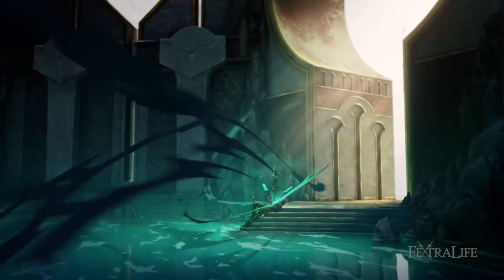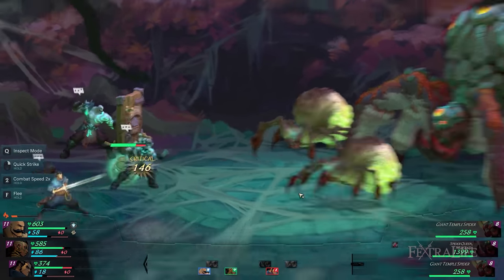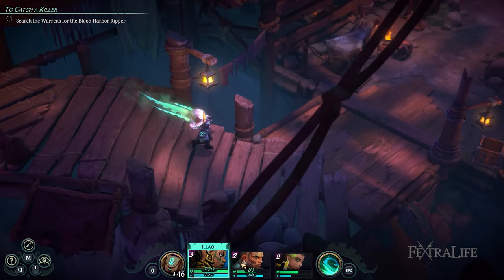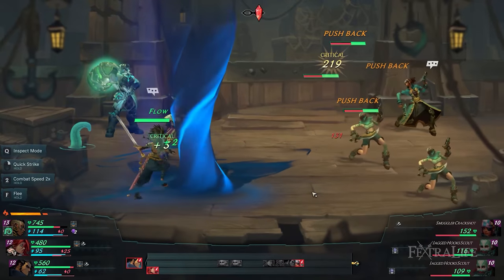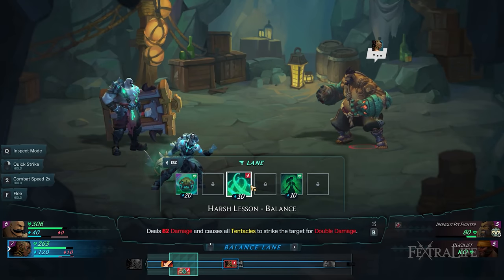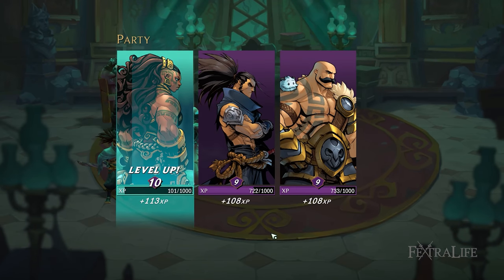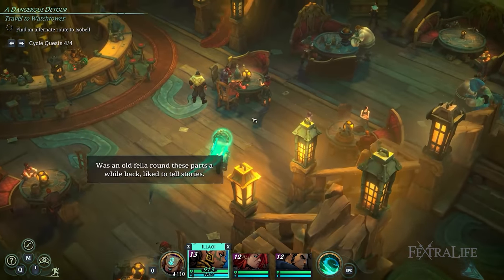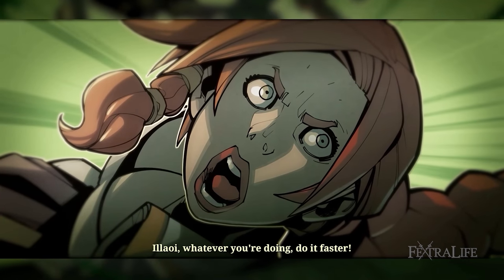Ruined King: A League of Legends Story & Turn-Based RPG | Gameplay and Features Overview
In this Ruined King: A League of Legends Story & Turn-Based RPG article, we’re going to talk about the Champions involved, combat mechanics, and overall features of the new turn-based RPG developed by Airship Syndicate and published by Riot Forge. Ruined King came out as a huge surprise on November 16, 2021, because after the initial release was moved from early 2021, no updates were provided thereafter. The game is available on PC, Xbox One, PlayStation 4, and Nintendo Switch.

Timestamp
0:00 - Ruined King: A League of Legends Story & Turn-Based RPG Overview
0:28 - What is Ruined King: A League of Legends Story?
1:51 - Overview and Setting
3:29 - Gameplay Mechanics
3:57 - Champions and Party Composition
4:42 - Combat
7:05 - Abilities and Runes
8:07 - Exploration, Rest Points and Equipment
9:29 - Final Thoughts

    Name: Ruined King: A League of Legends Story
    Platform: PC (Steam, GOG, Epic Games Store), Xbox One, PlayStation 4, Nintendo Switch
    Developer: Airship Syndicate
    Publisher: Riot Forge
    Release Date: 16 November 2021
    Genre: Turn-Based RPG